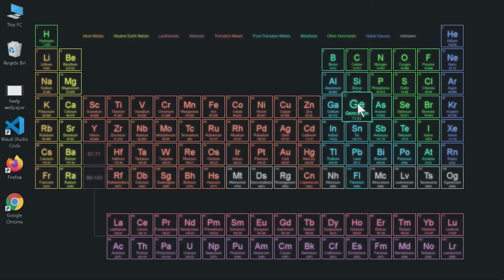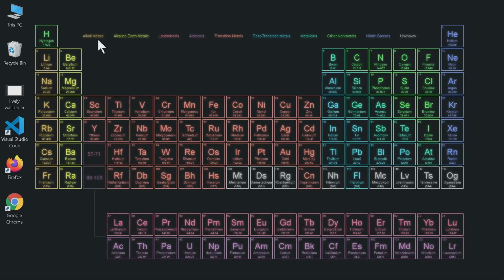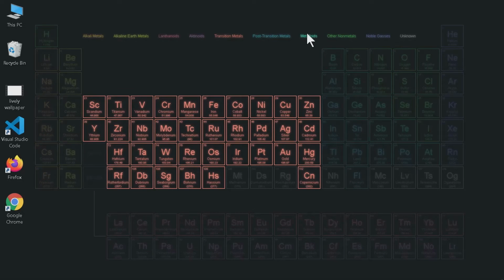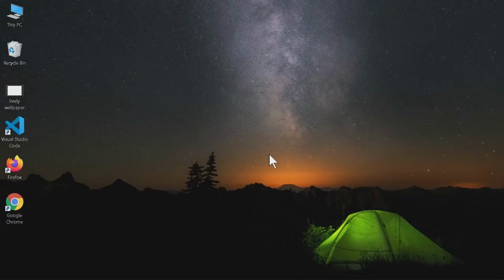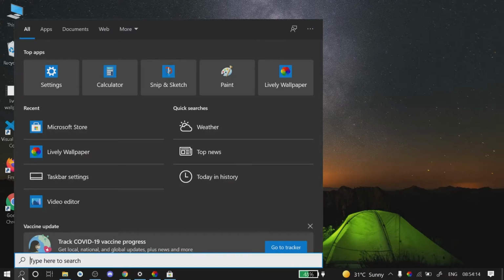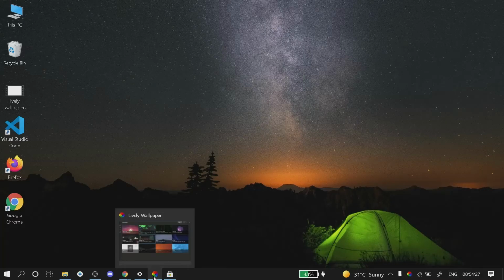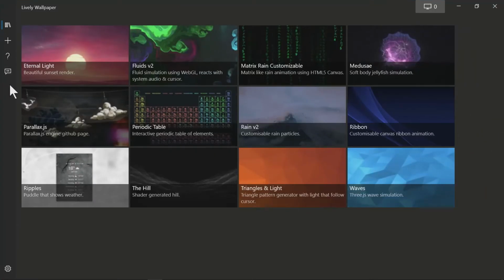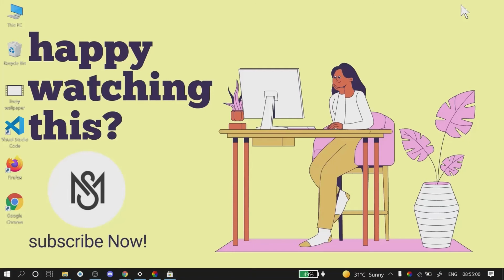Learning Periodic Table made EASY | Just in 2 mins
Chemistry
This video is going to be a boom for class9/10/11/12/JEE/NEET/AIIMS or anyone who studies chemistry.

Nowadays desktops have replaced study tables, so this wallpaper is here to replace the traditional method of putting a periodic table on your wall. And this is way better with all the info just at a glance.

We summarise for you so that you can memorise ✨.

wallpapers live wallpapers windows Periodic Table